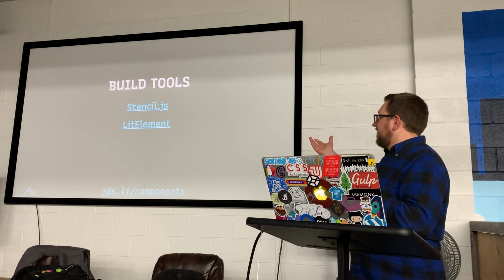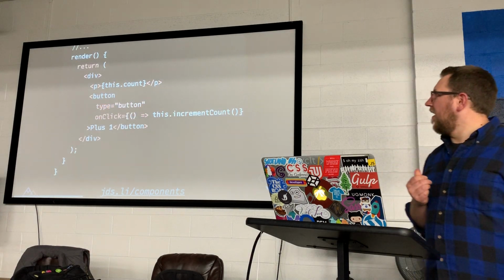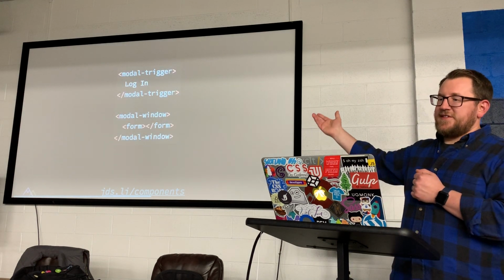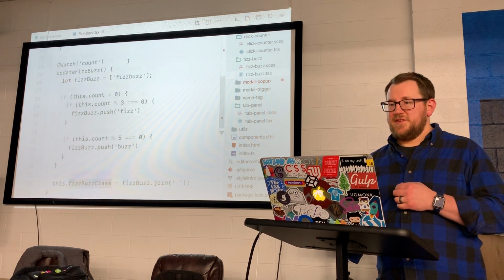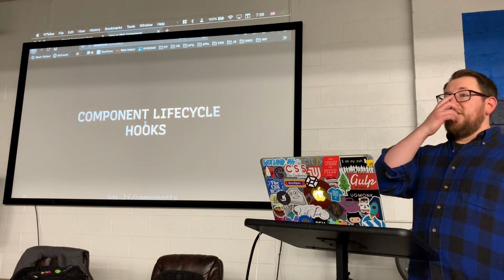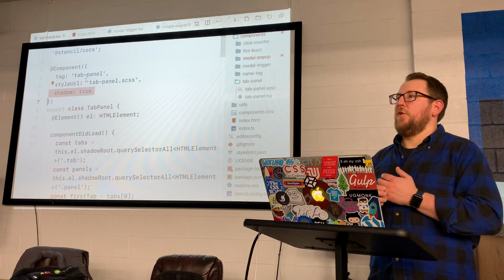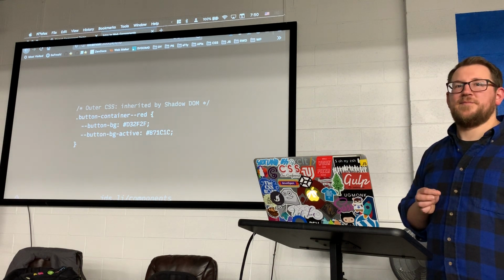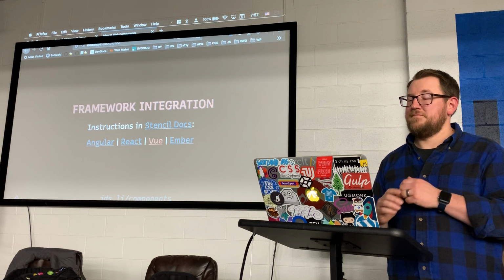Intro to Web Components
Ever wish you could write a component that would work in React, Angular, WordPress, Drupal, a static site, or anywhere else? That may sound like a dream, but Web Components make that dream come true!

We'll learn how native Web Components (custom elements) work, how to run them in all major browsers, and how to style them flexibly (safe from outer CSS but still theme-able). Along the way, we'll answer questions about good build tools, what Shadow DOM is, and old-browser fallbacks.

Come learn about the new cross-platform components that Apple, Microsoft, and Amazon are using!